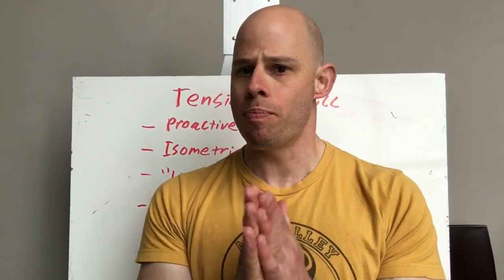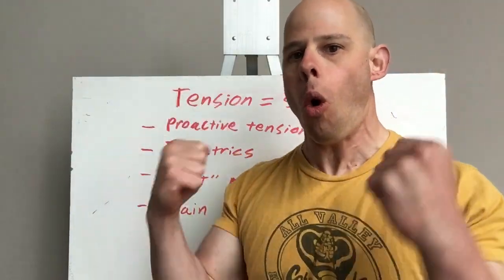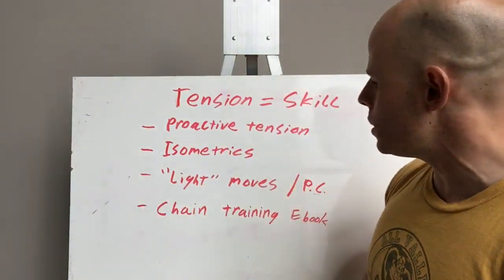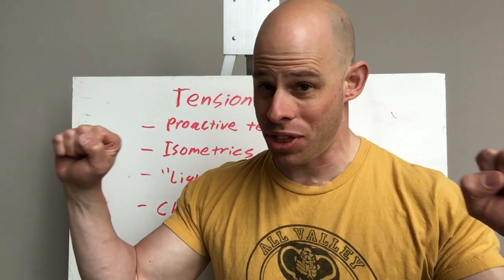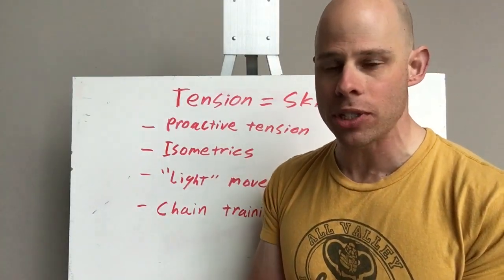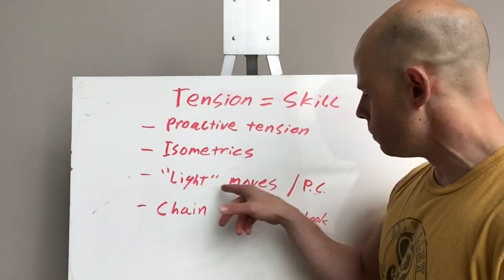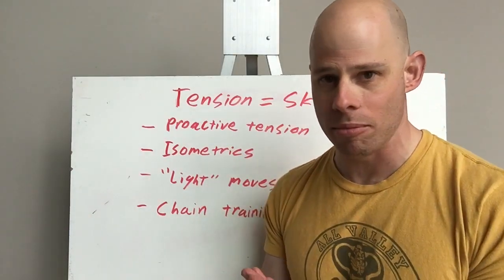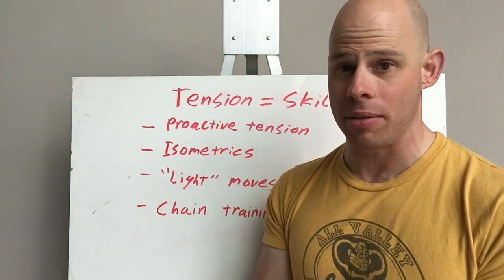4 Tips to Improve Your Muscle Tension Skills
(With FREE Ebooks)

Creating muscle tension is a skill and the better you become at generating and controlling the tension in your muscles the better your results will be. You'll build more muscle, improve strength, accelerate performance and reduce the risk of injury.